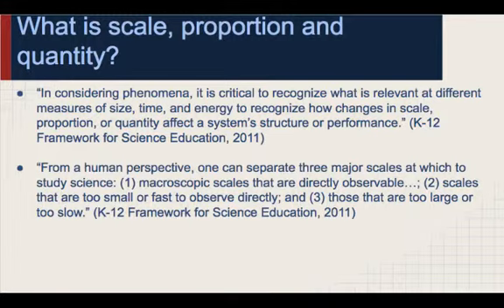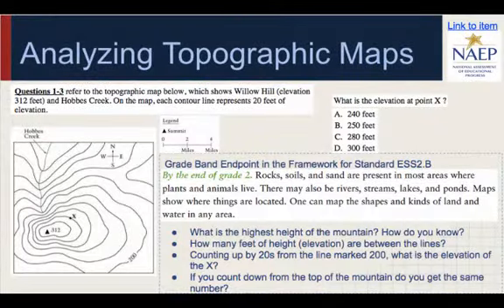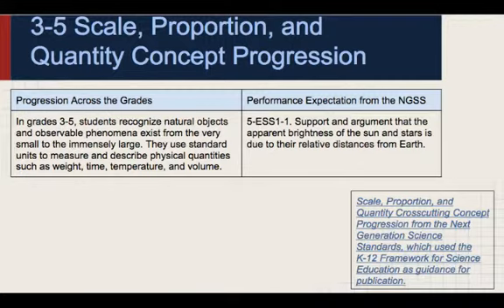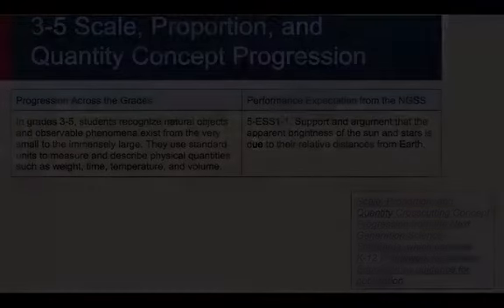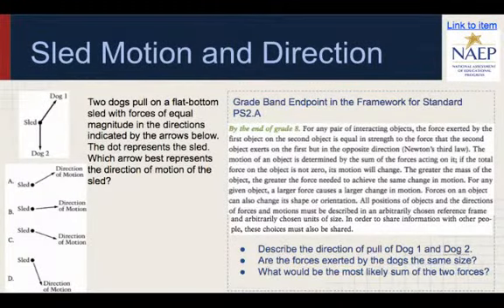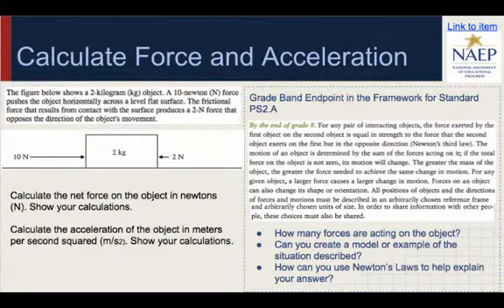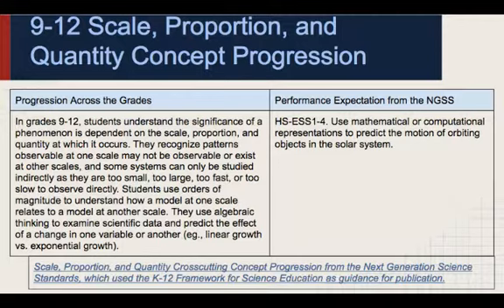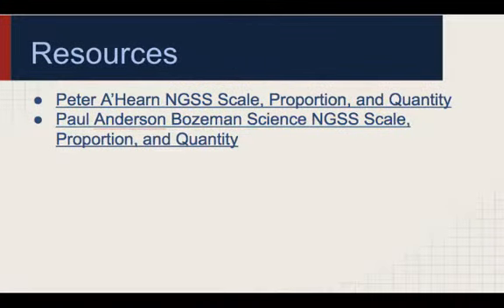Crosscutting Concept 3: Scale, Proportion, and Quantity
This video shows how NAEP assessment items can be used to address crosscutting concept 3.